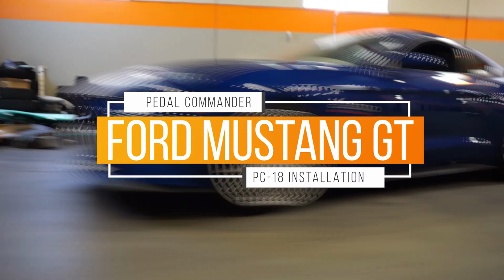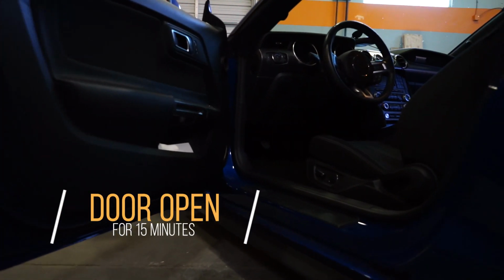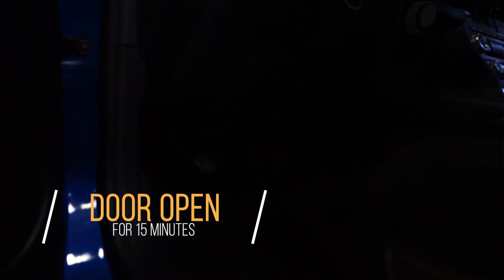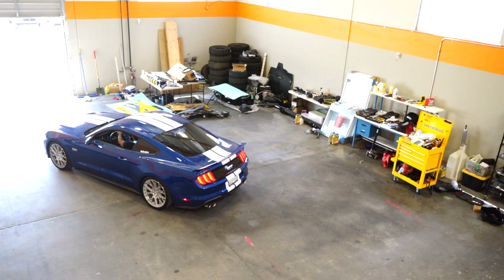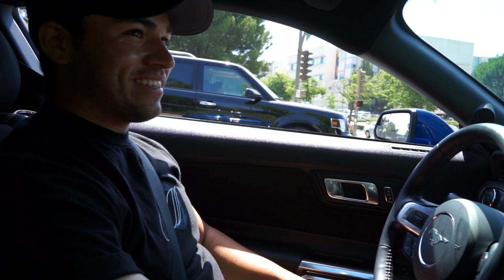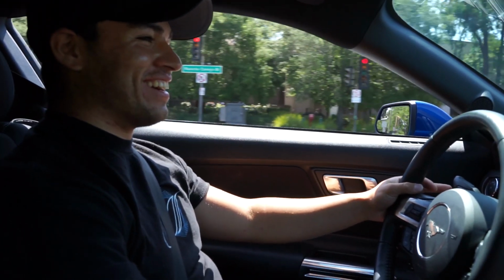Pedal Commander PC-18 Installation - Ford Mustang GT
In this video we show you how quick and easy it is to install a PC-18 unit and how much fun it is to have. Pedal Commander customer, Luis, reviews our product and leaves our office happier than ever.

Pedal Commander is the most advanced and sold throttle response controller in the world. It will work with any system with drive-by-wire compatible American Trucks, American Muscle cars, Japanese cars, German Cars, Off-road vehicles, side by side, specialty vehicles.